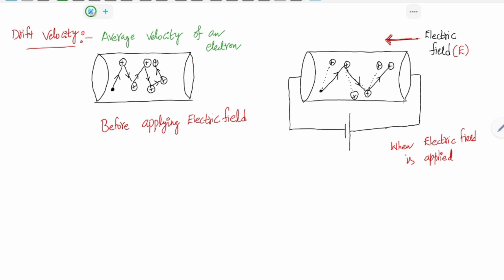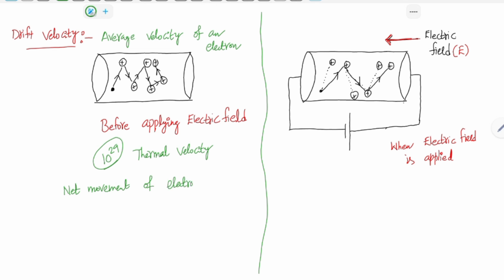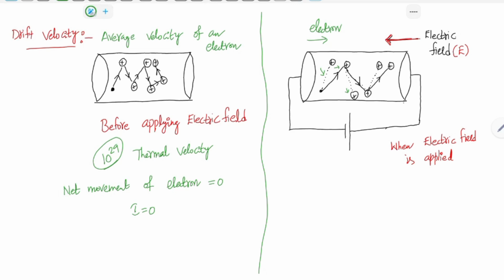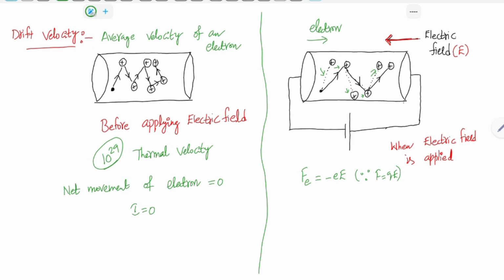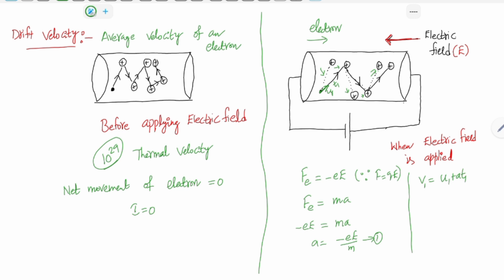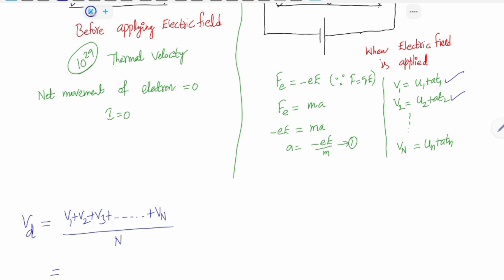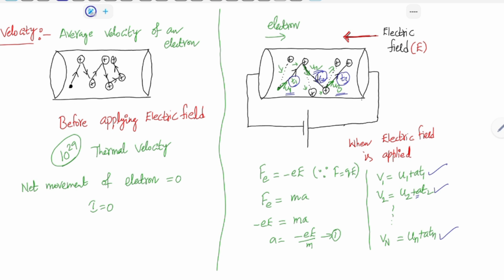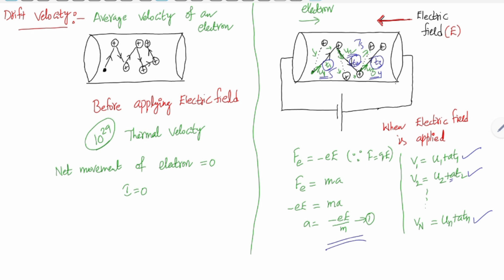Expression for Drift Velocity of an electron |Derivation